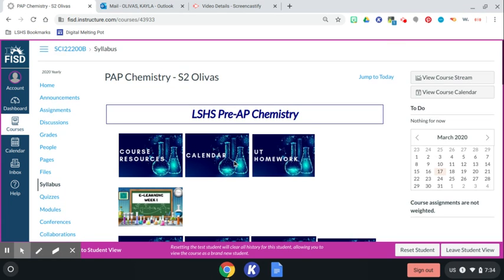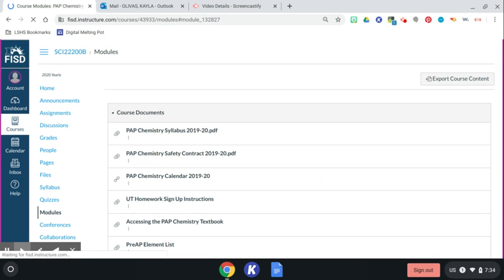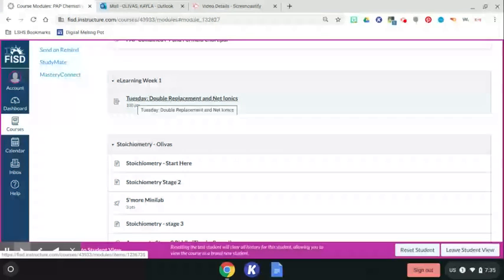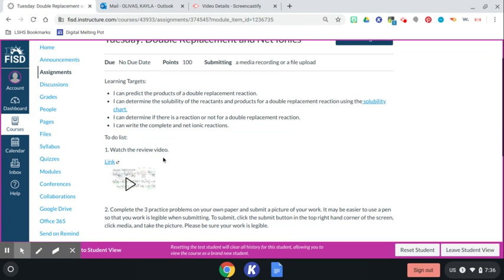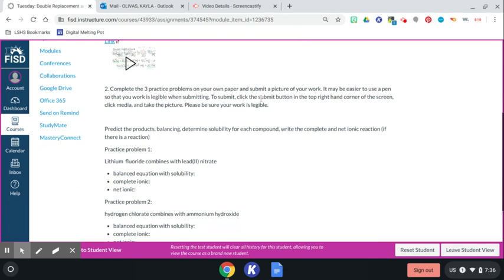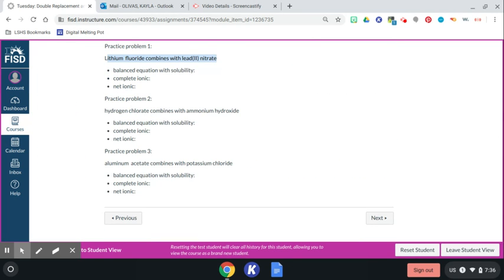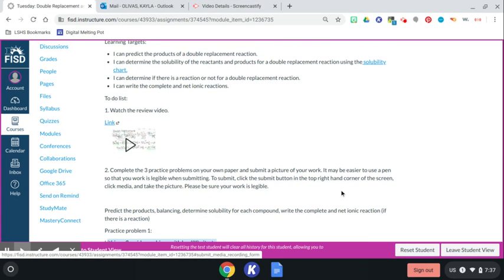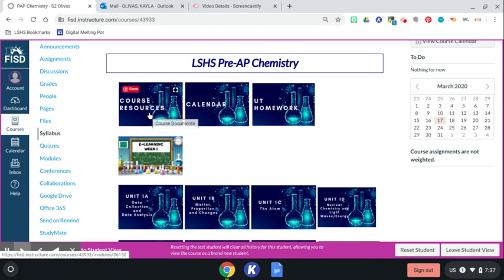eLearning Week 1 overview PreAP Chem